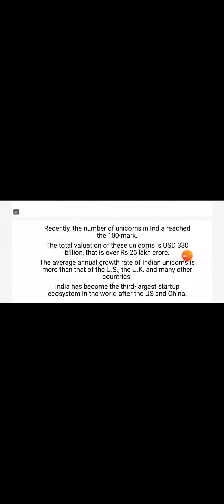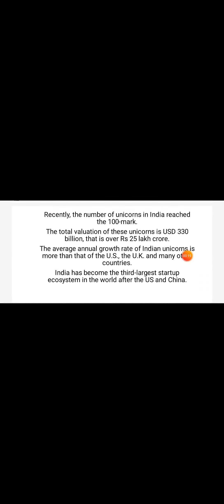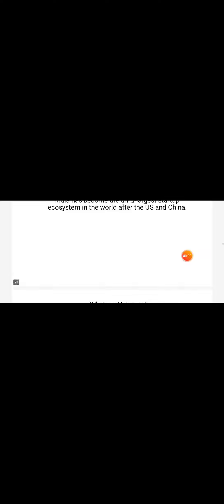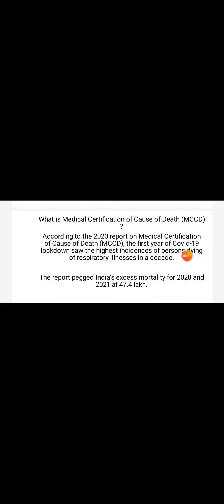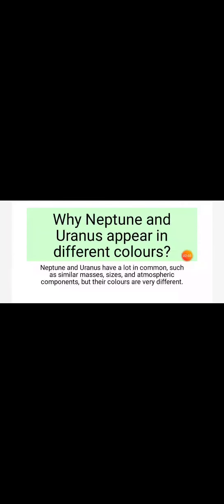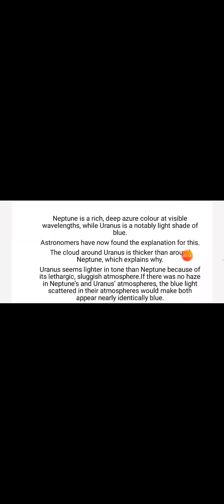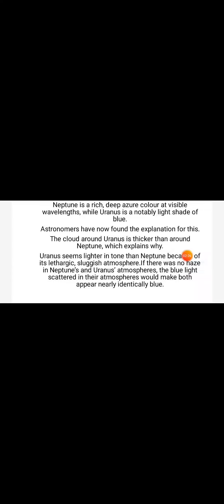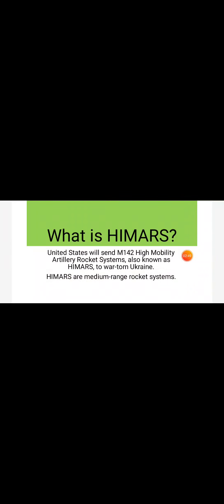Current Affairs 2 june 2022